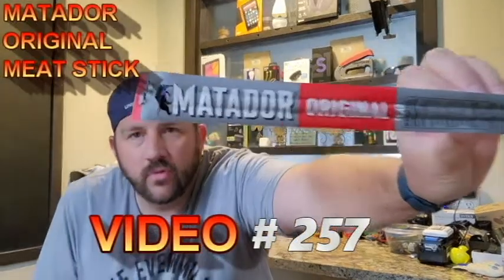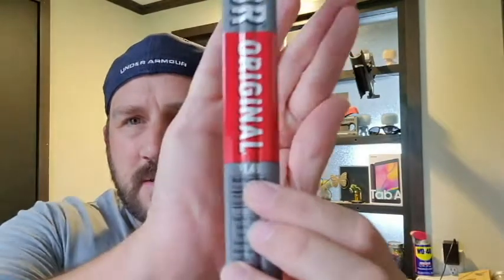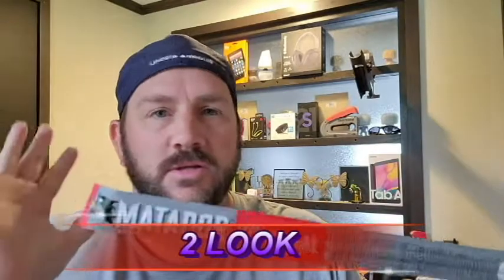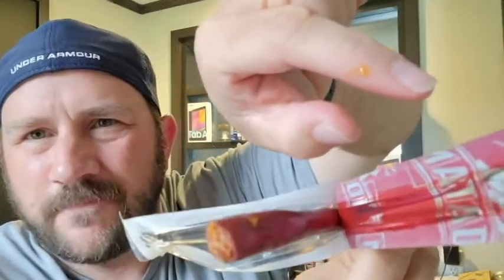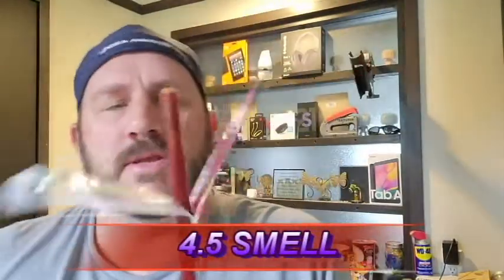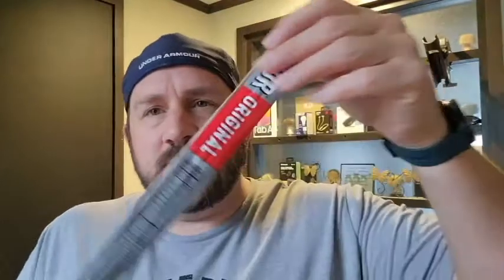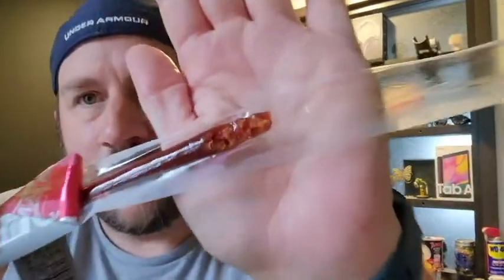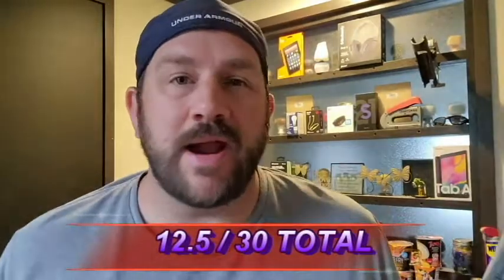MATADOR ORIGINAL MEAT STICK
Matador Beef Jerky is here to help you charge forward every day, all the time. Try some and steer life where you want it to go.